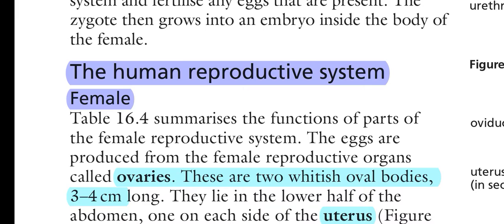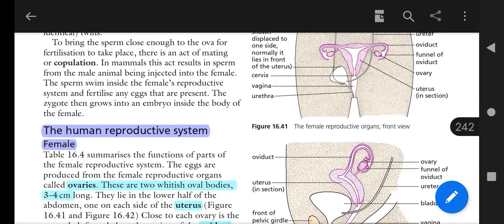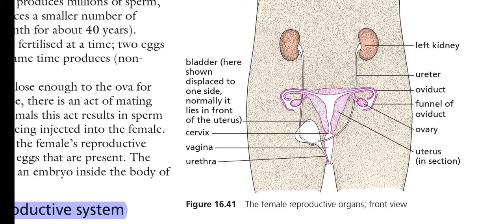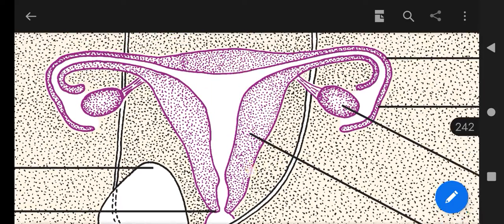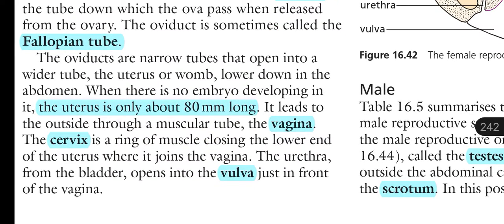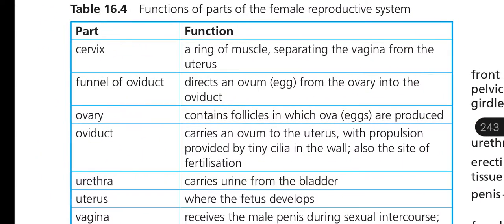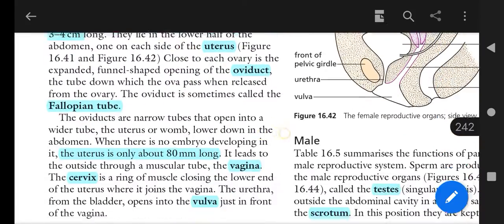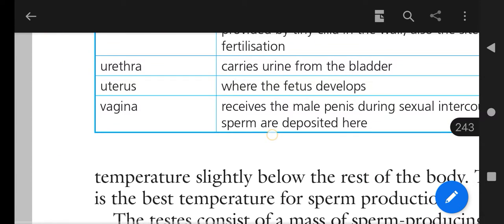IGCSE biology||Female reproductive system||Dr kashif Ali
If you have any query consult with me.thnks@Bionic @lescopaque @RobsonBiollo @shomusbiologyofficial